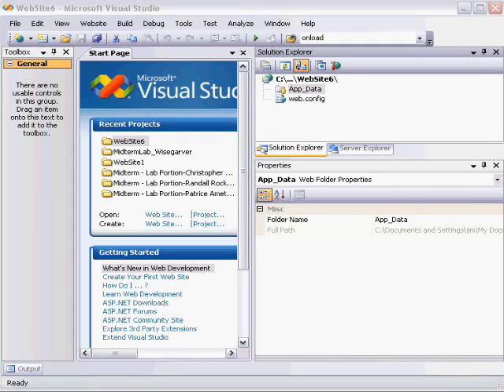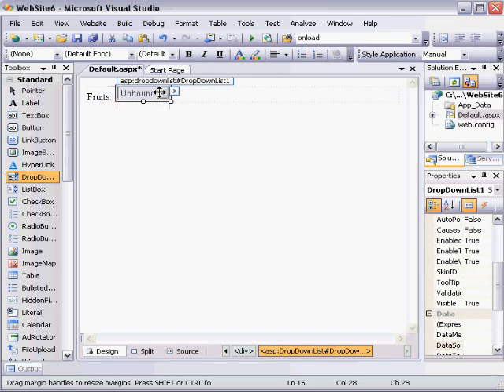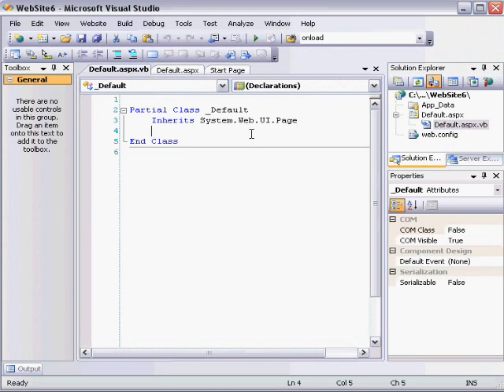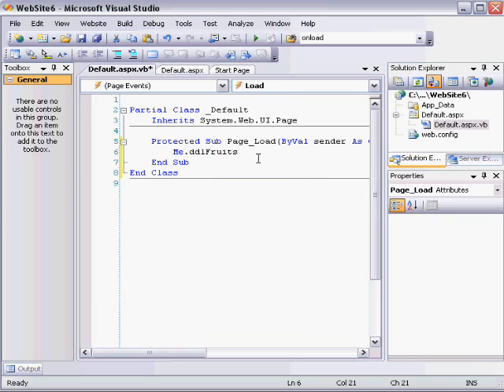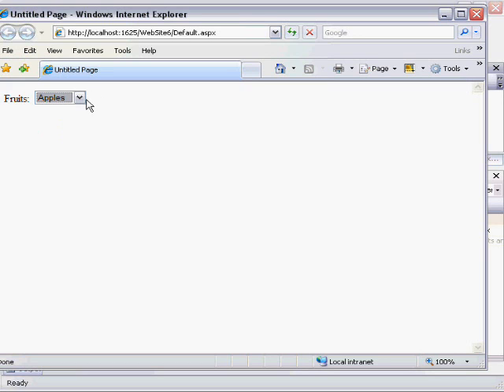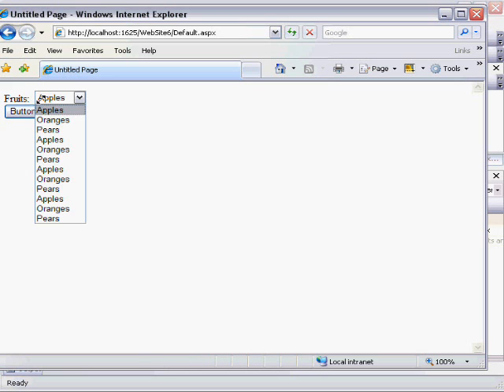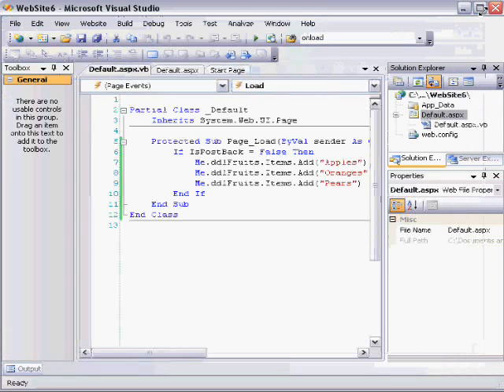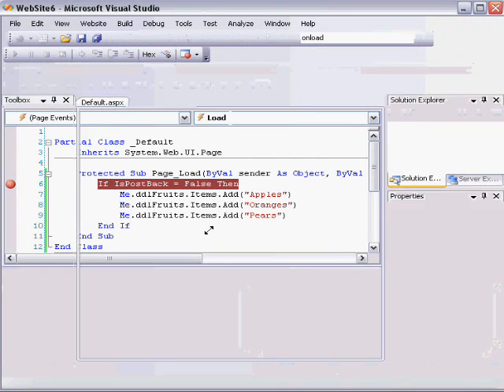Visual Studio 2008 : Viewstate Intro